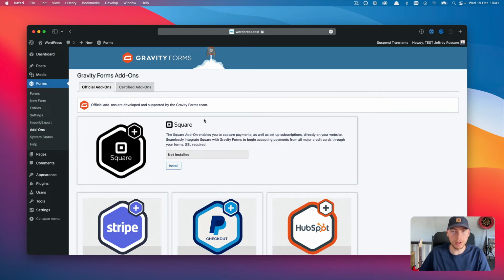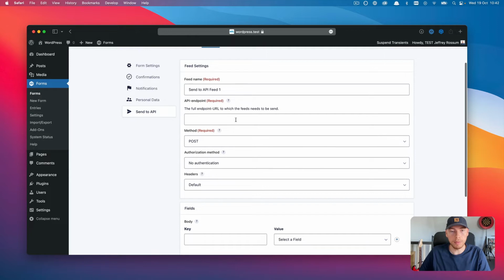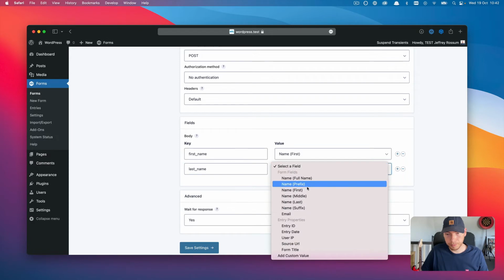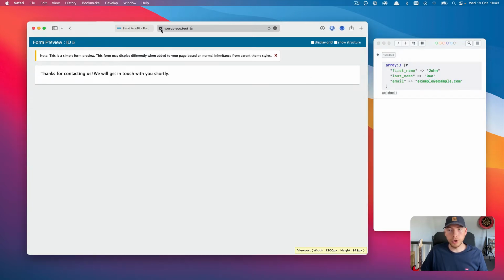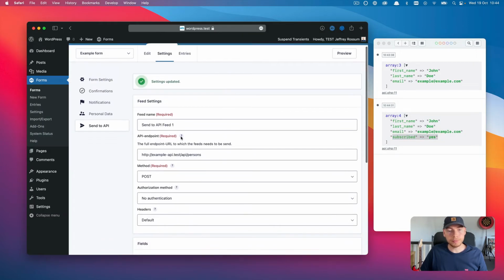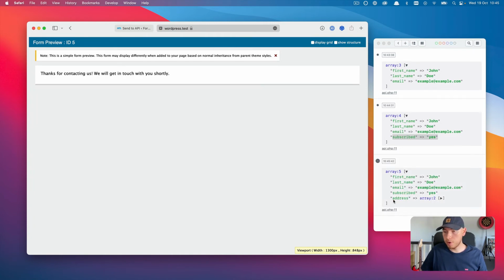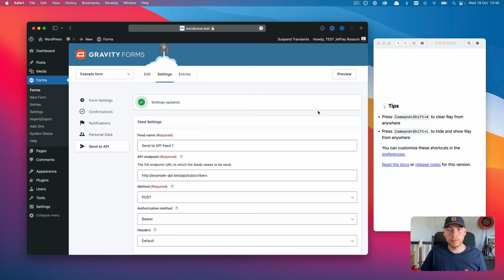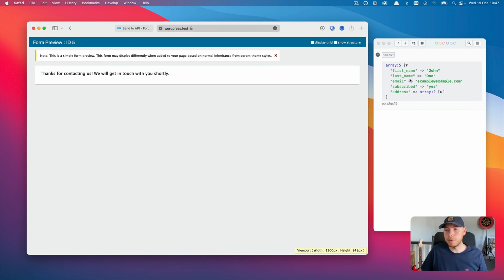Send Gravity Forms form submissions to external API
I'm happy to demo my first paid WordPress plugin, which is a add-on for the popular form builder plugin called Gravity Forms.

This add-on allows you to send form entries to an external API.